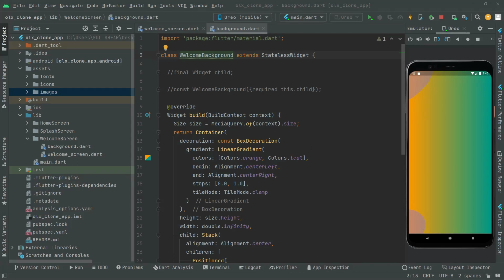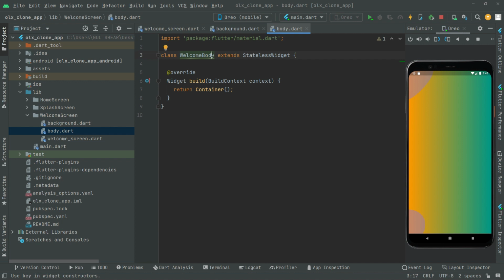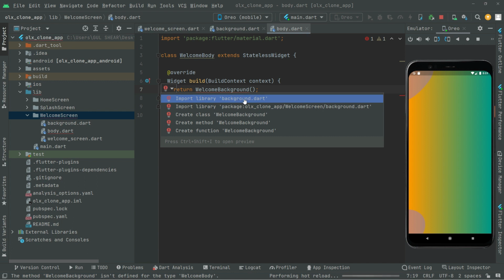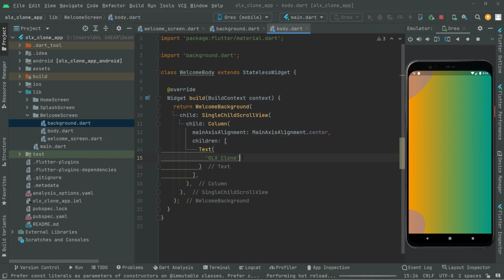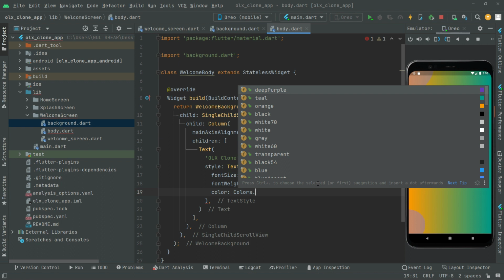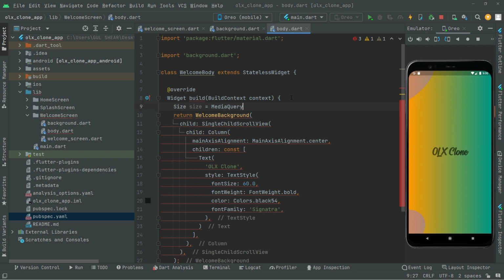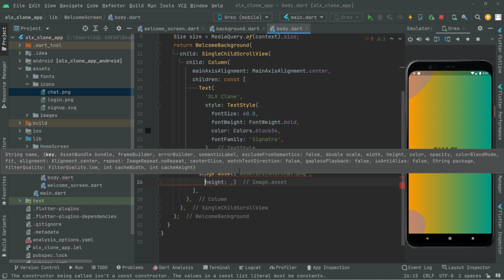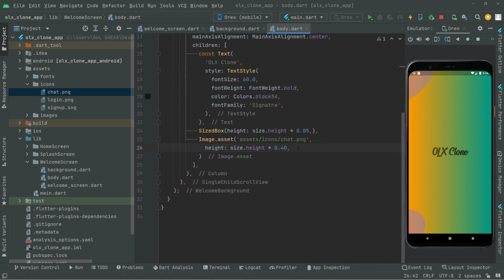Flutter Firebase Tutorial for Beginners | iOS & Android Online MarketPlace OLX Clone App Course